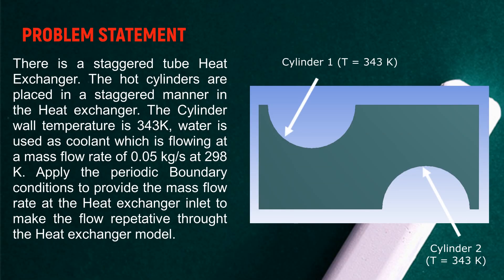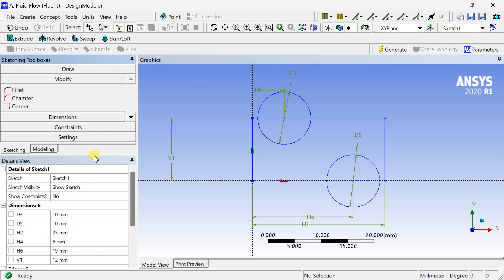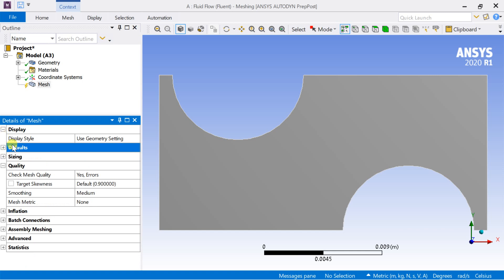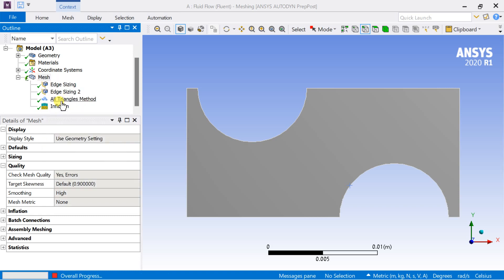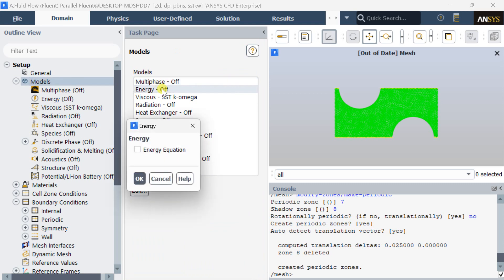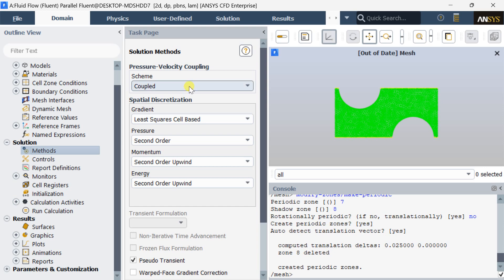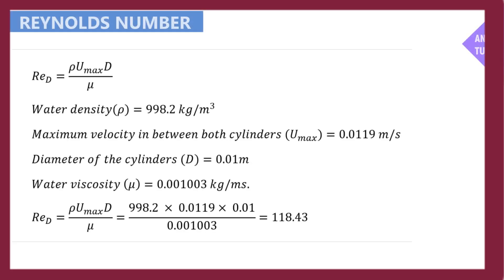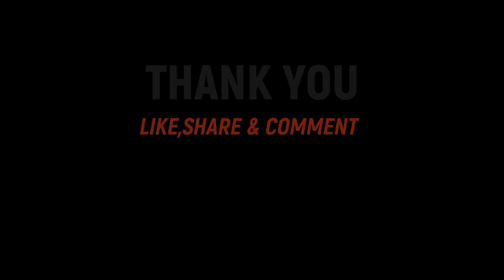Application of Periodic Boundary Conditions in Fluid Flow & Heat Transfer | ANSYS Fluent Tutorial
For beginners, here is a tutorial on inputting Periodic Boundary conditions in ANSYS Fluent using TUI. There is a staggered tube Heat Exchanger. The hot cylinders are placed in a staggered manner in the Heat exchanger. The Cylinder wall temperature is 343K, and water is used as coolant which is flowing at a mass flow rate of 0.05 kg/s at 298 K. Apply the periodic Boundary conditions to provide the mass flow rate at the Heat exchanger inlet to make the flow repetitive through the Heat exchanger model.